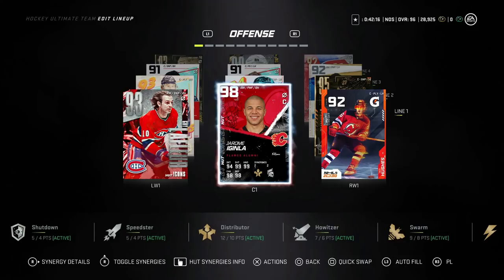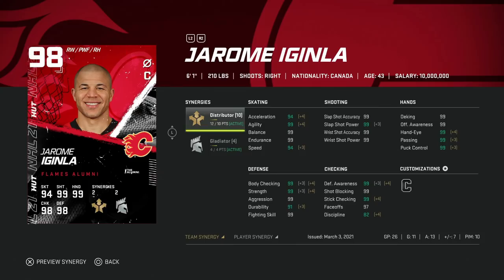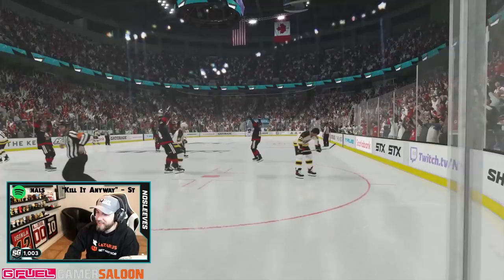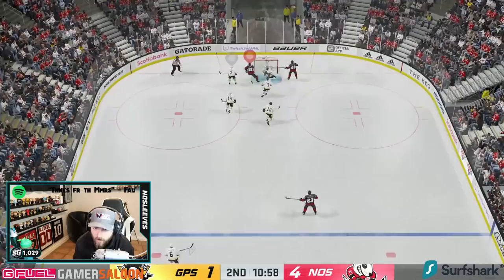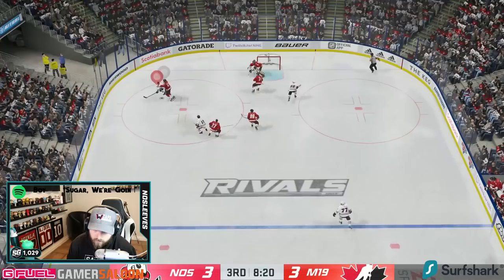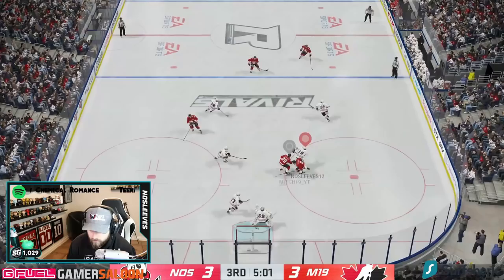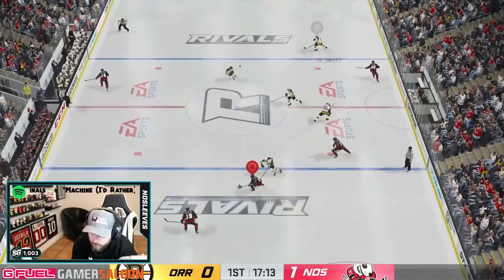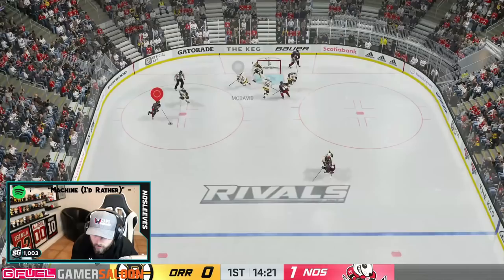NHL 21 | HUT PLAYER REVIEW | 98 IGINLA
In this video I go over gameplay with the 98 Iginla card in NHL 21! I talk about how he feels in terms of skating, shooting, defense and if he is worth it or not. Let me know what you think!